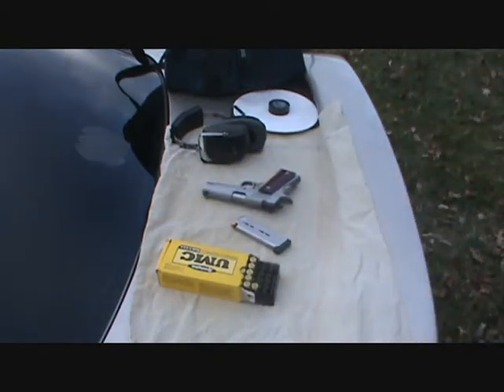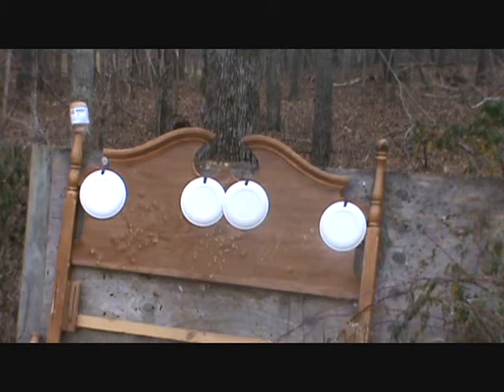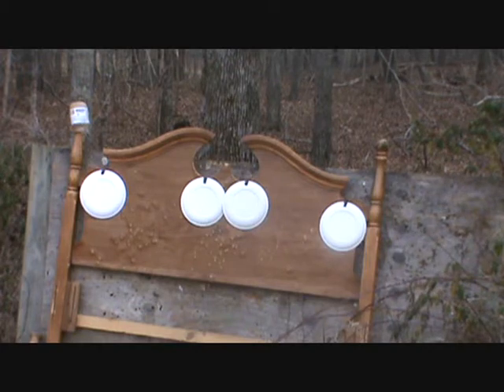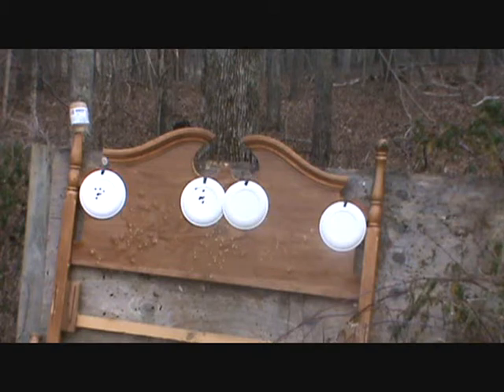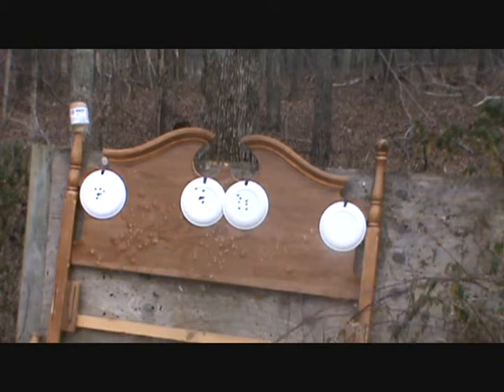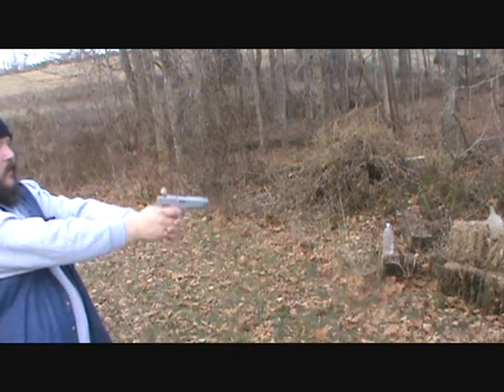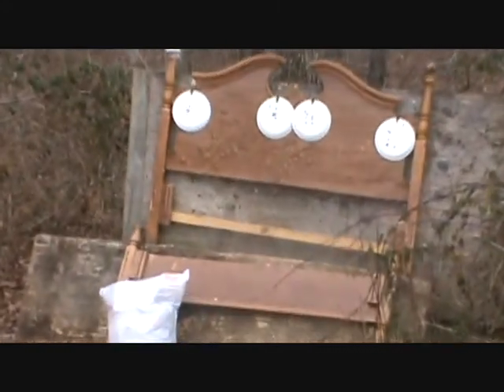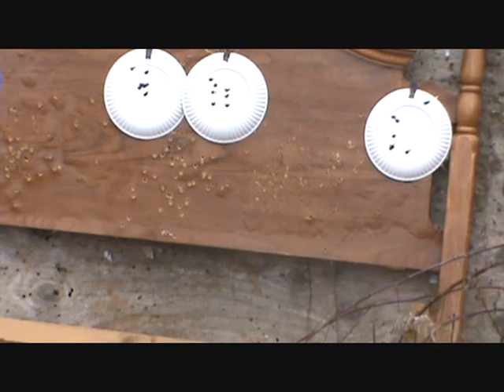shooting the Kimber 1911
Just a short shoot with my Kimber 1911 series 1.